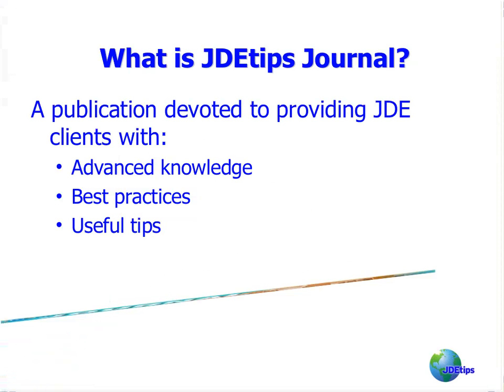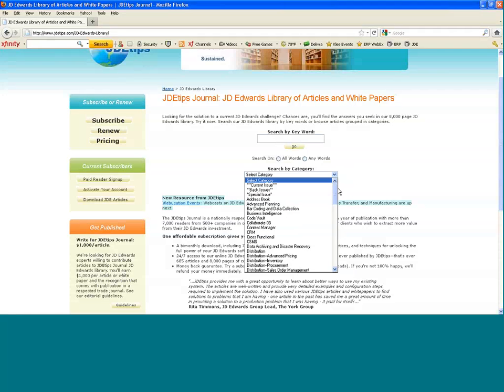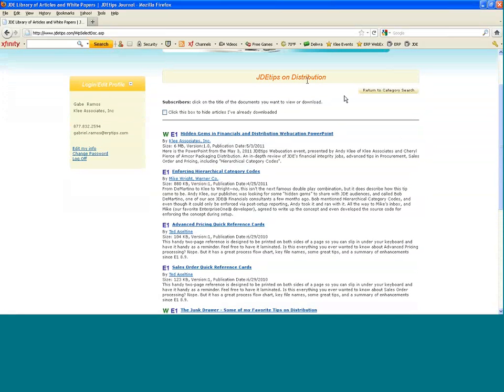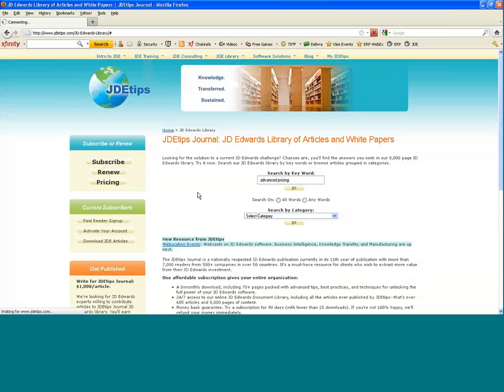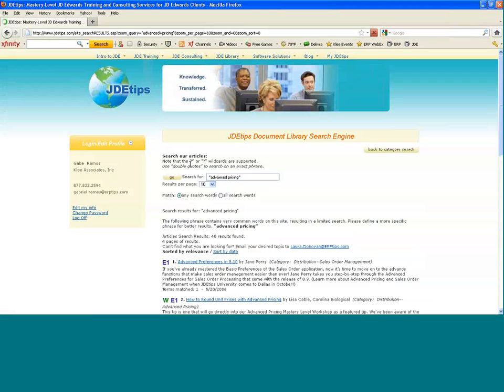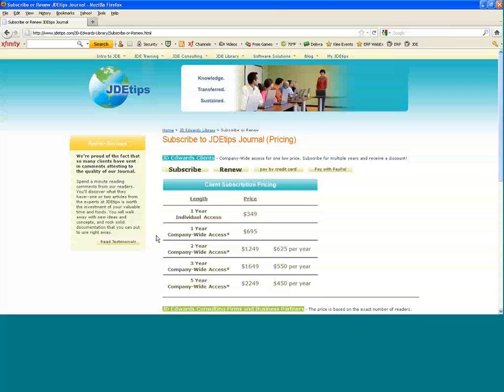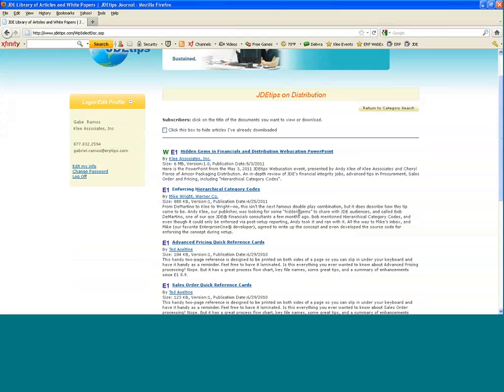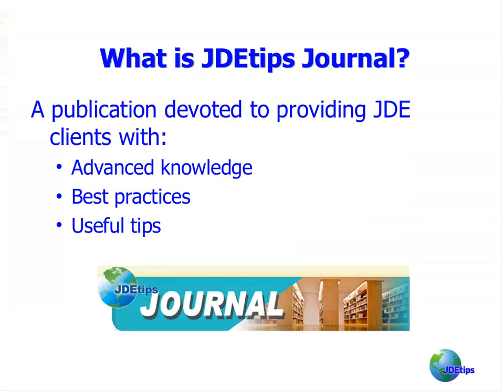JD Edwards Library: Articles, Tutorials, and Tips on Hundreds of JDE Topics.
An overview on how JDEtips Journal works showing you how you can use this resource as a research tool to find the information you need on a specific JDE topic quickly.

Watch this 5 minute overview as it could be the best 5 minutes you've ever spent on JDE.